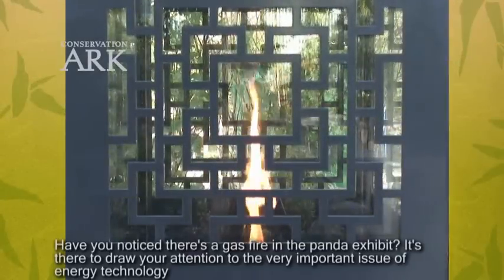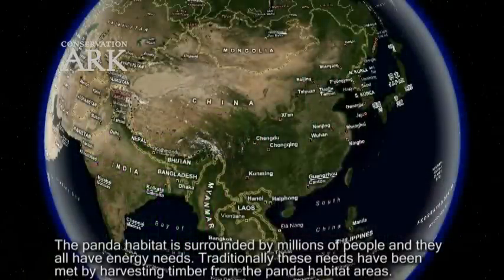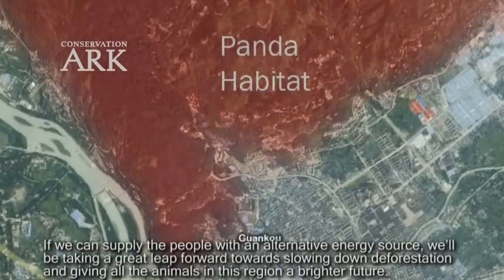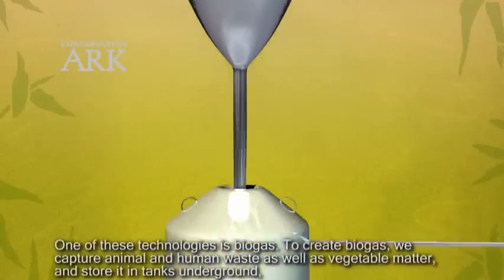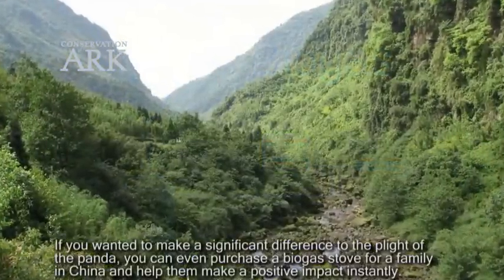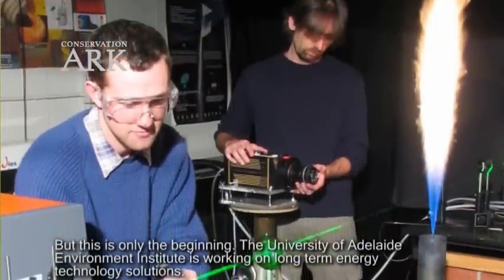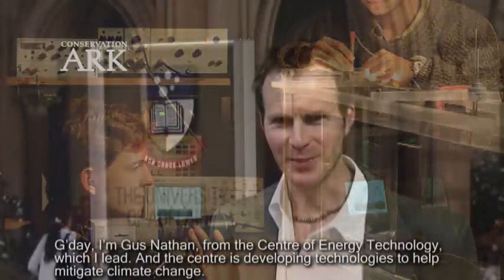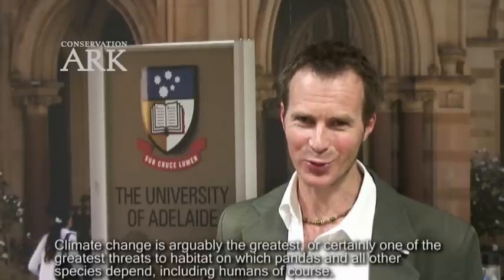Energy Technology: Helping to save Giant Pandas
Learn more about how improvements in energy technology can help save animals like Giant Pandas. to find out more.